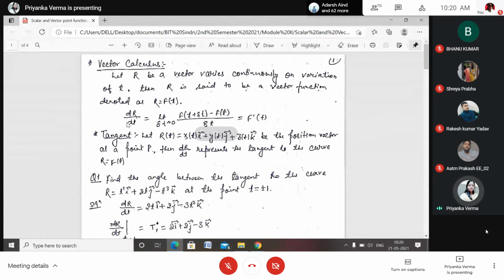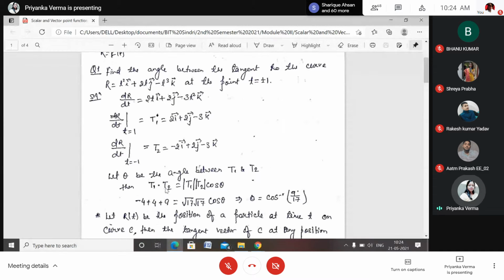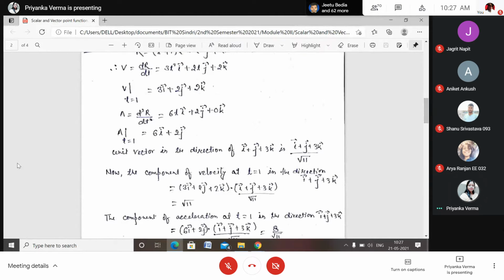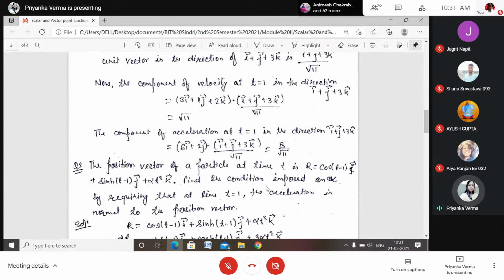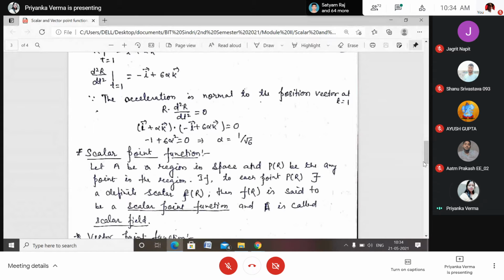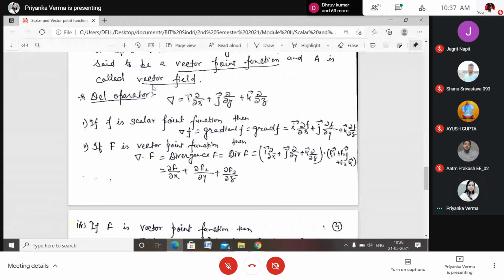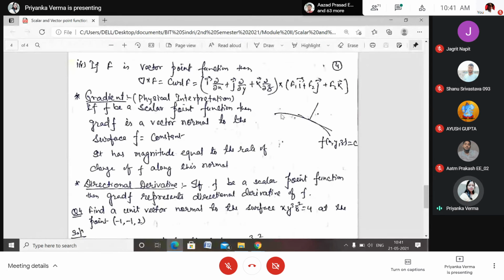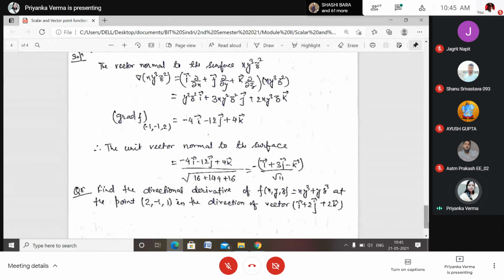Maths | S2 | Vector calculus | Date 21 may